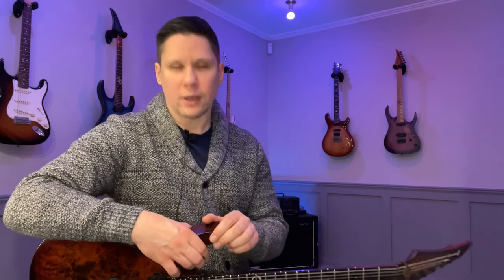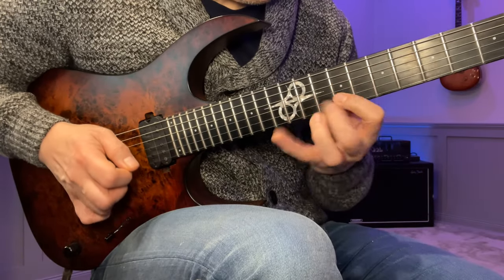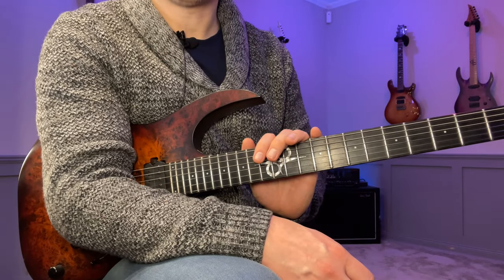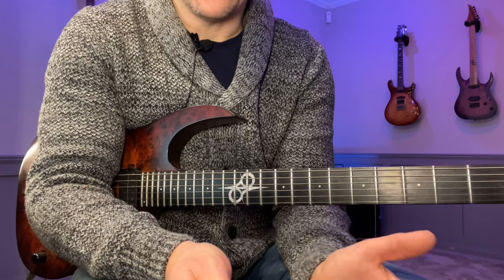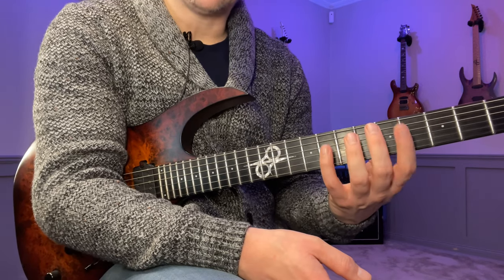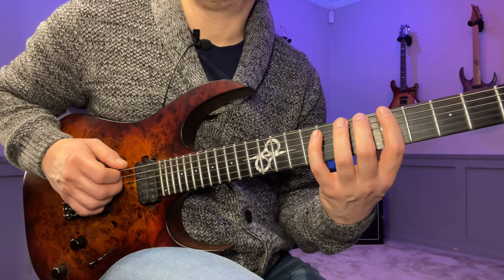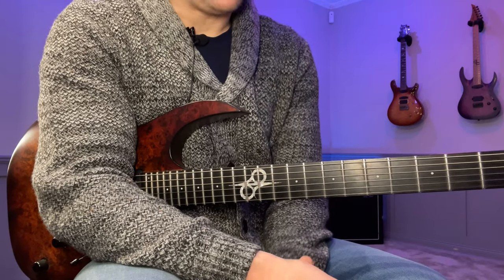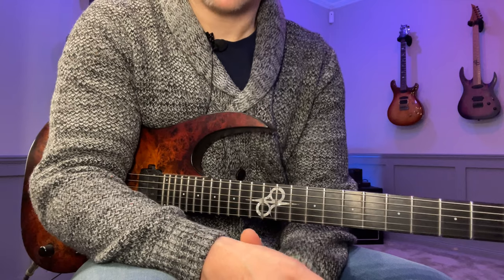How to always nail your repeating licks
Do you need Guitar Pro?

0:00 What you're going to learn
02:42 A Lydian Legato Run
02:52 Slow version and explanation of the lick
07:37 the looping technique for foolproof licks
10:42 use this routine to improve faster
16:40 Closing thoughts & advice
18:56 Suuuuuuper awesome outro music